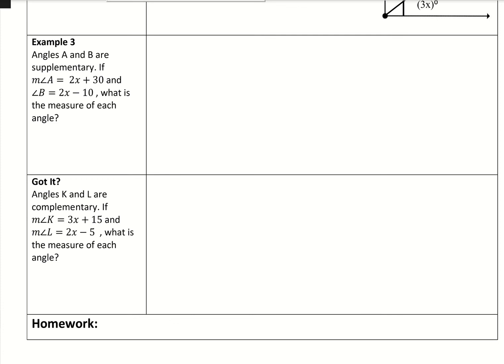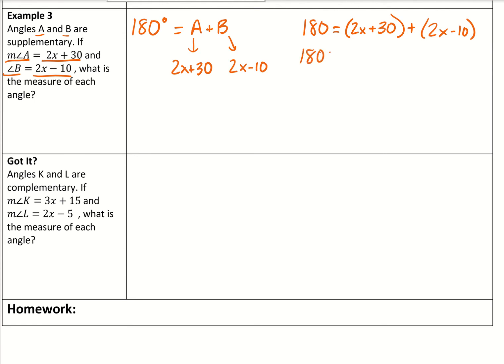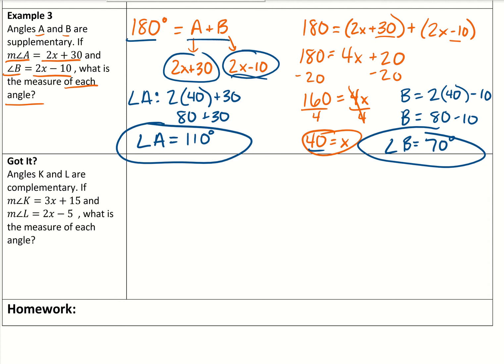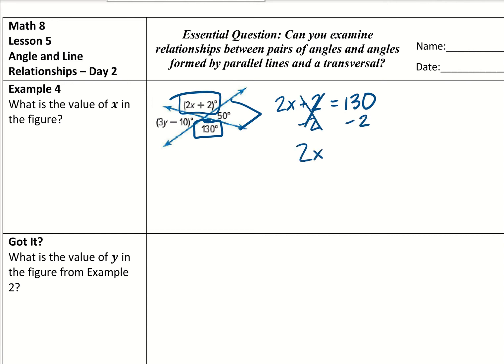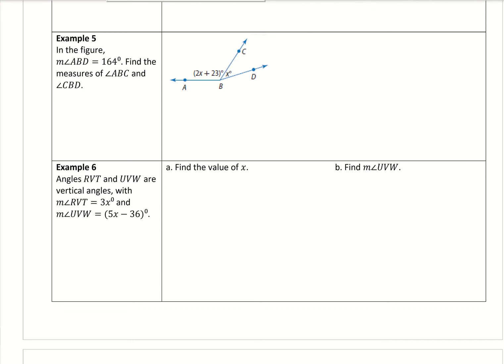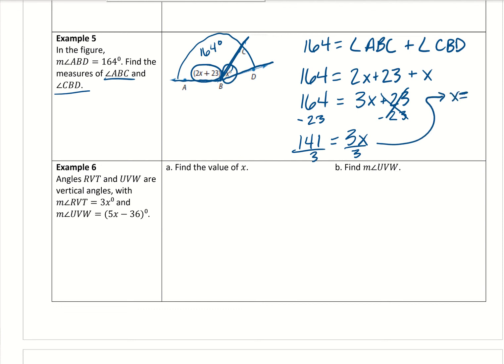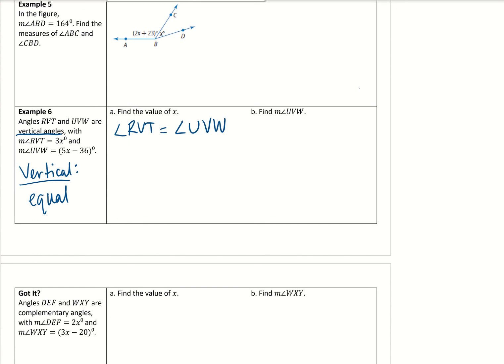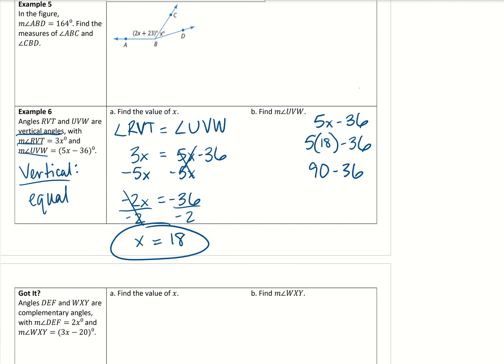Day 2 Angle and Line Relationships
Objective: Students will be able to calculate relationships between pairs of angles.